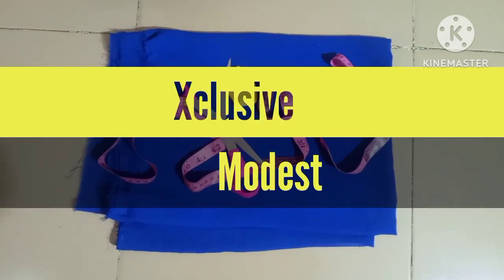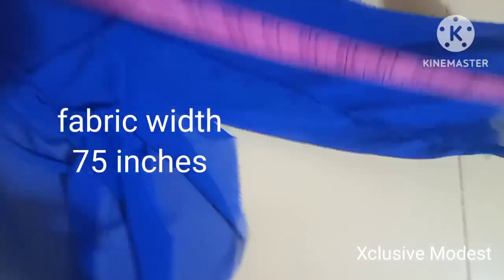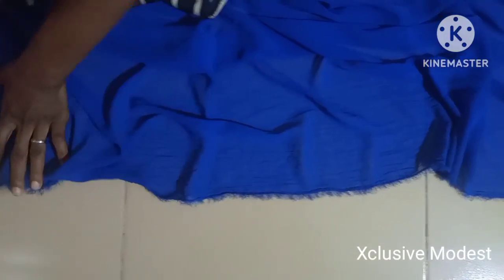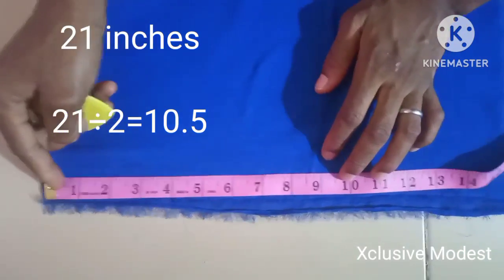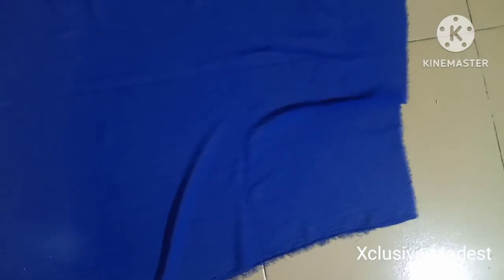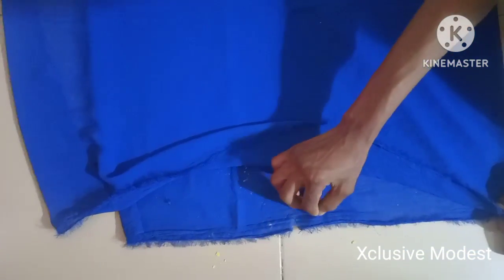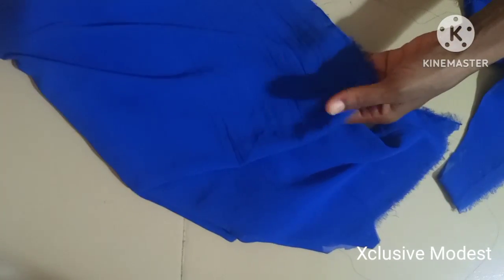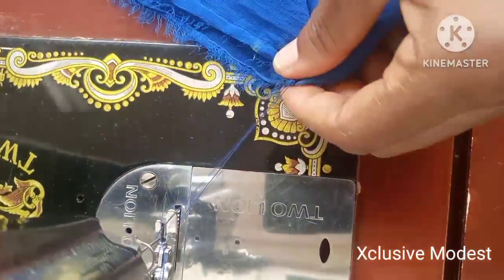DIY!!! Tutorial Helena Instant Double Loops Hijab || 2023 Latest Xclusive Modest Hijab | Hijab style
DIY!!! Tutorial Helen Instant Double Loops Hijab || 2023 Latest Xclusive Modest Hijab | Hijab style
where in quran does it say to wear hijab
instant hijab istanbul
instant hijab india
instant hijab in bangladesh
instant hijab indonesia
instant hijab instagram
instant hijab ironless
instant shawl ikat belakang
instant shawl ig
instant hijab online india
instant hijab jersey
inner cap and scarf instant hijab
instant hijab usa
instant hijab with silk undercap
instant hijab modanisa
inner cab and scarf instant hijab
instant jersey hijab uk
instant jersey hijab with undercap
instant shawl jersey
instant premium jersey hijab
hijab instan jumbo
hijab jamilah instan
jersey instant hijab
jual hijab instant
instant hijab khimar
instant hijab kuwait
instant hijab kopen
instant shawl kanak kanak
hijab instan kekinian
instant hijab labuh
instant hijab london
instant hijab long
instant loop hijab
instant shawl labuh
instant shawl labuh ironless
instant shawl loveta
instant shawl lace
instant shawl luxe
long instant hijab
2 loop instant hijab